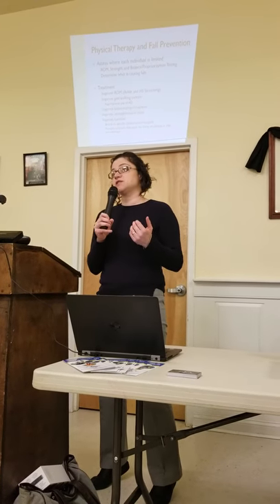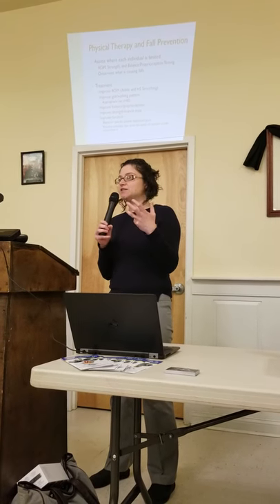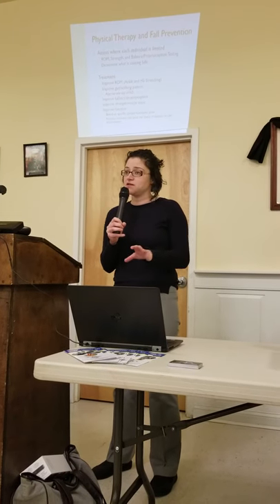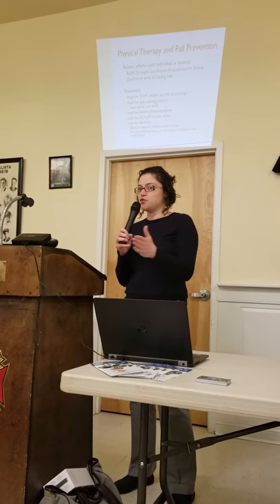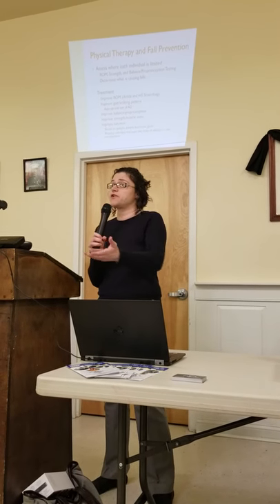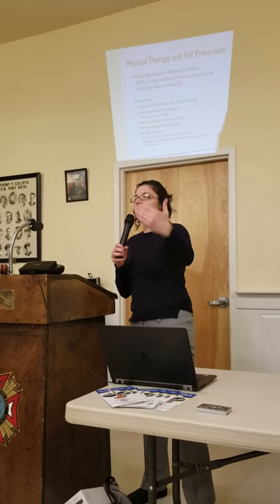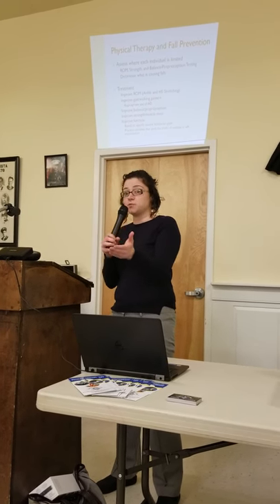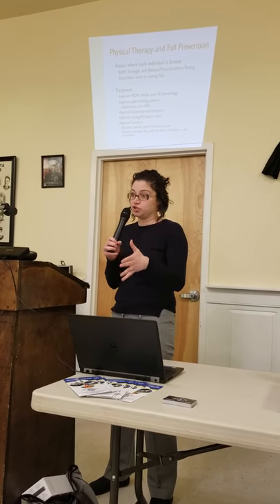Fall Prevention Physical Therapy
Lisa Solovey from Rehab Connection West Deptford office shares her expertise on how Physical Therapy can help people prevent falls and improve balance and function.